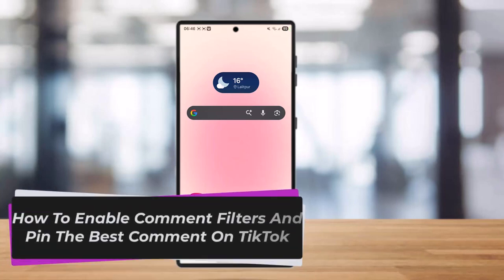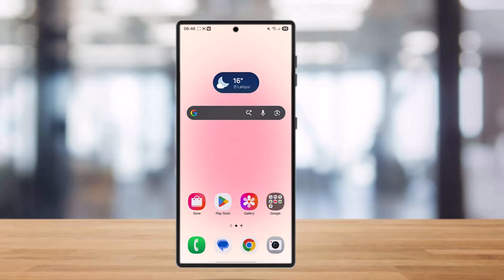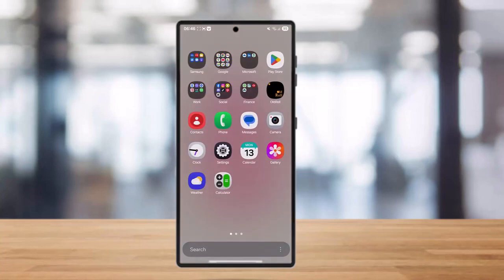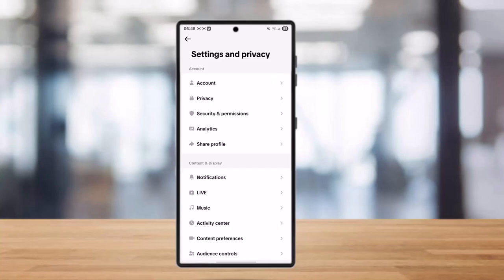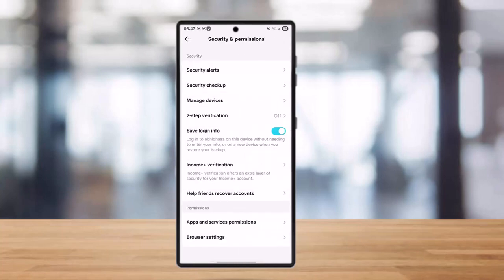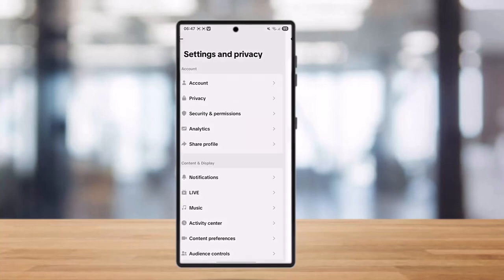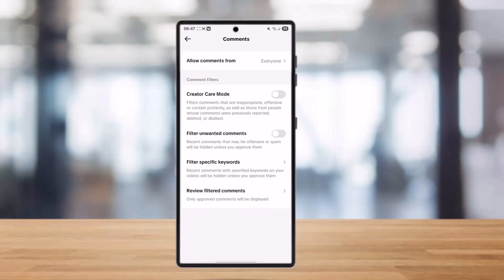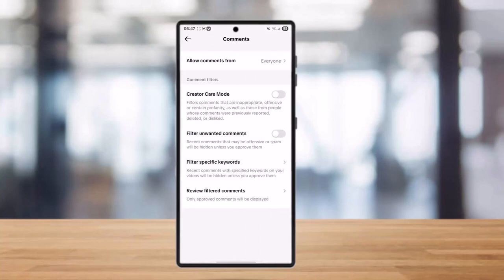How To Enable Comment Filters And Pin The Best Comment On TikTok !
🎥 In today’s video, we’re going to discuss how to enable comment filters and pin the best comment on TikTok. So without wasting much of our time, let’s get straight into the video!

As of the latest TikTok update, the pin comment feature is currently unavailable. This means you can’t pin a top or best comment on your videos for now. However, you can still filter and manage comments to keep your TikTok community positive and safe.

To enable comment filters, open your TikTok app and tap on your profile icon. Then go to Settings and Privacy. Once you’re there, scroll down and head over to either Privacy or Security and Permissions. Inside the Privacy tab, look for the Interactions section and tap on Comments.

Here, you can filter specific keywords, review filtered comments, or turn on comment review to manually approve what appears under your videos. This is a great way to keep spam and negative comments away and maintain a healthy community on your TikTok profile.

That’s how you can enable comment filters (and what you should know about pinning comments) on TikTok. I hope you found this video helpful.